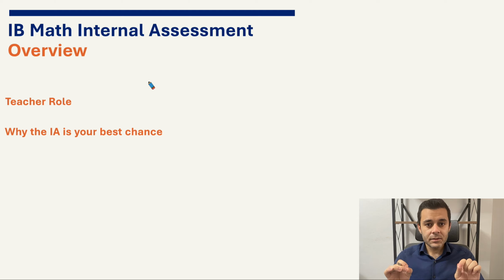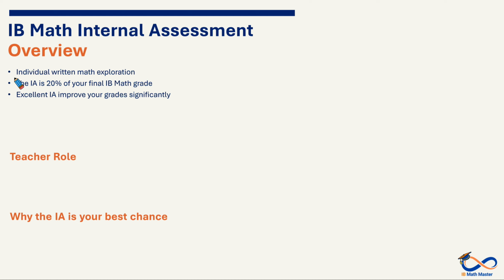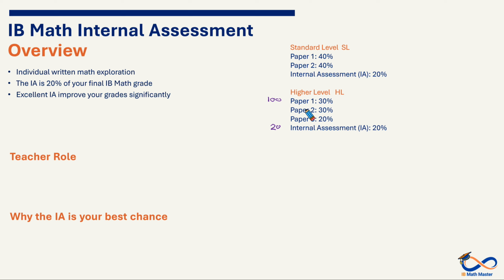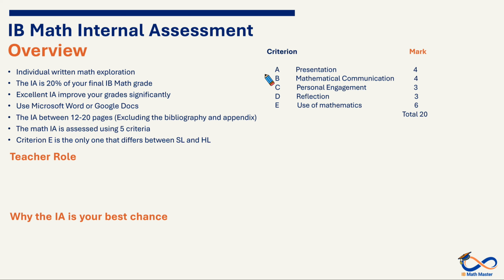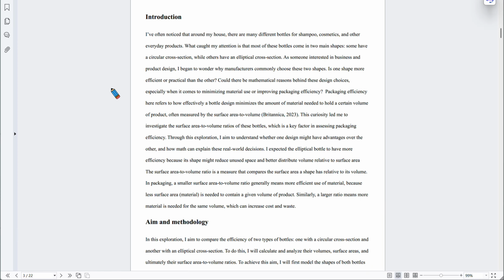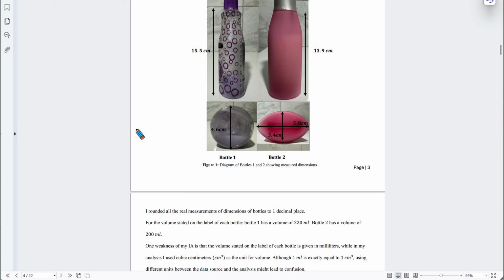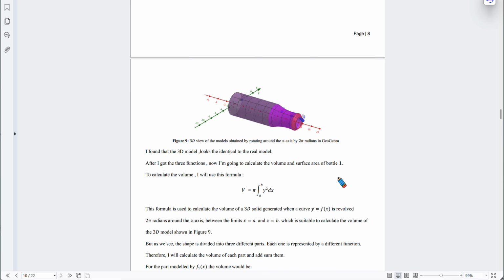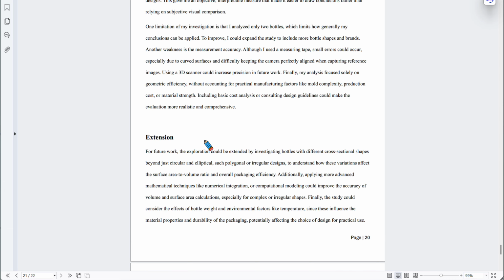IB Math IA Full Series | Introduction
This is the first video in my complete series on the IB Math Internal Assessment (IA).
In this video, you’ll learn:

What the Math IA is and why it matters (it counts for 20% of your final IB Math grade!)

How it’s marked using the 5 criteria

Why the IA is different from an exam — and how you can use that to your advantage

What role your teacher plays and how to get the best feedback

Tips on structure, length, and tools to write your IA

📌 At the end, I’ll also walk you through a real IA to show you what it looks like in practice!

If you’re just starting your IA or already writing your draft, this series will help you approach it like someone aiming for a 7.

Drop your topic ideas or questions in the comments below!